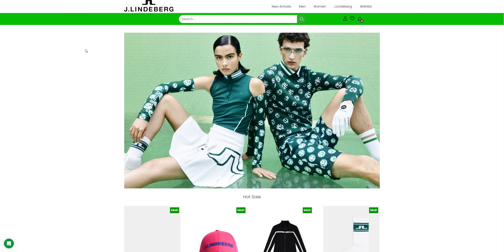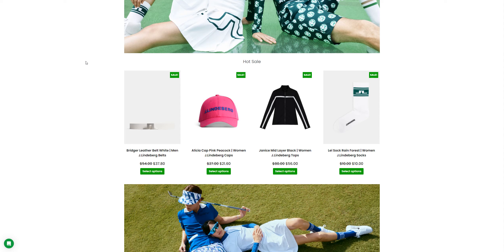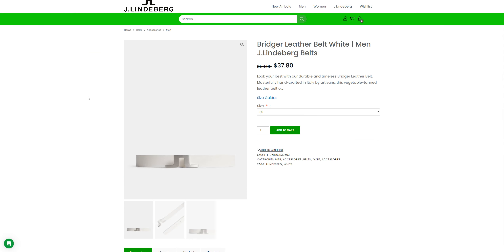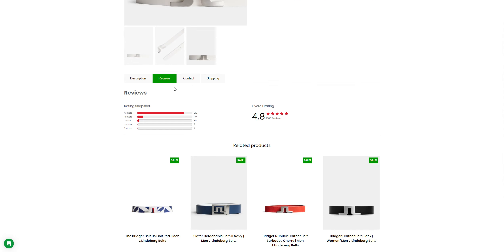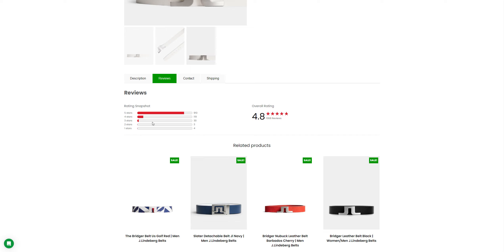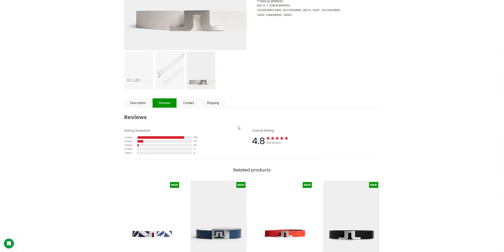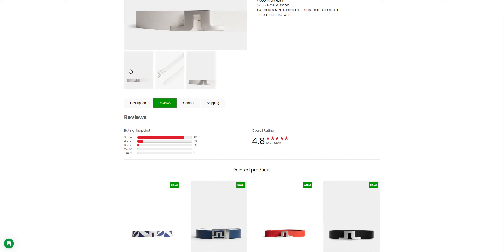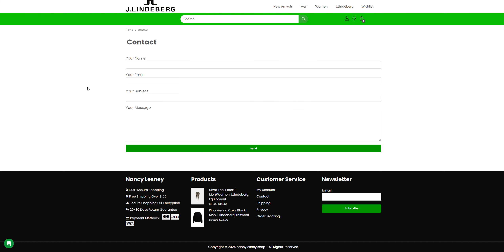NANCYLESNEY.SHOP | Scam Alert! NANCYLESNEY.SHOP| NANCYLESNEY.SHOP Review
NANCYLESNEY.SHOP Reviews | NANCYLESNEY.SHOP Reviews

NANCYLESNEY.SHOP
NANCYLESNEY.SHOP Review | NANCYLESNEY.SHOP Complete Review

NANCYLESNEY.SHOP Review by Review University | NANCYLESNEY.SHOP Scam

Scam Alert! NANCYLESNEY.SHOP| NANCYLESNEY.SHOP Review | Is NANCYLESNEY.SHOP Legit or Scam??

Is NANCYLESNEY.SHOP Legit or Scam?? NANCYLESNEY.SHOP Review Scam found video proof

NANCYLESNEY.SHOP,
NANCYLESNEY.SHOP review,
NANCYLESNEY.SHOP scam,
NANCYLESNEY.SHOP Fake Website,
NANCYLESNEY.SHOP Fraud,
Scam Alert! NANCYLESNEY.SHOP | NANCYLESNEY.SHOP Review,